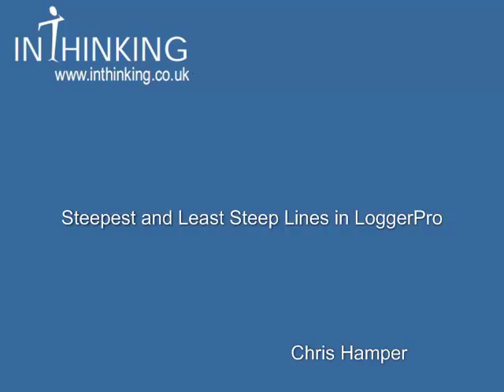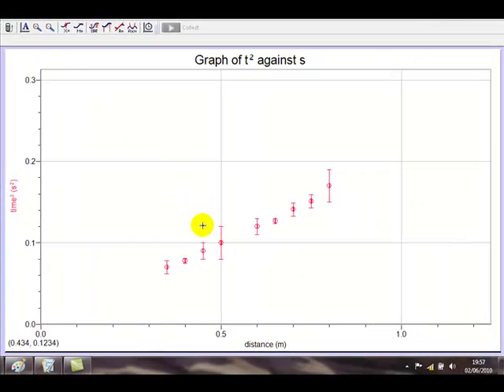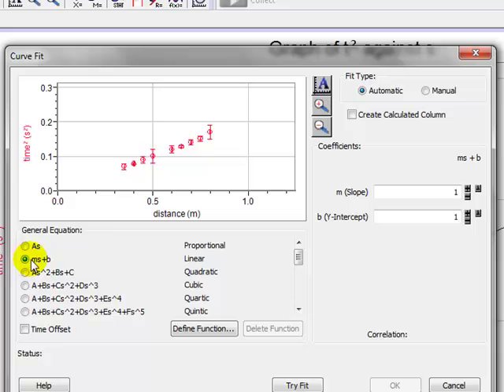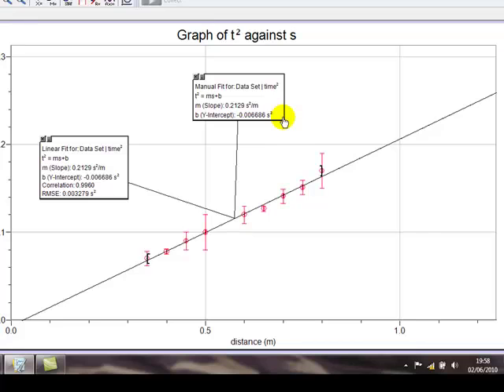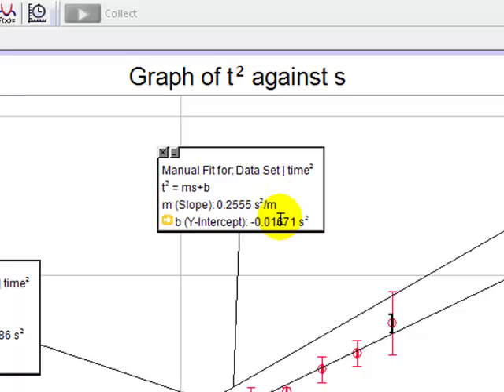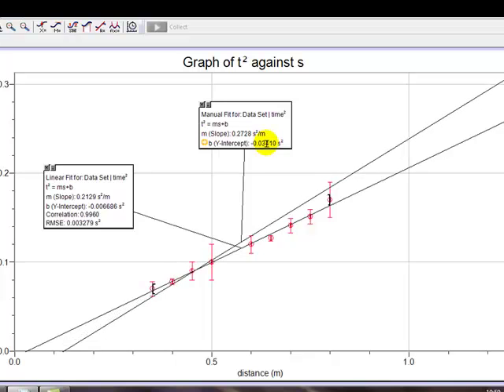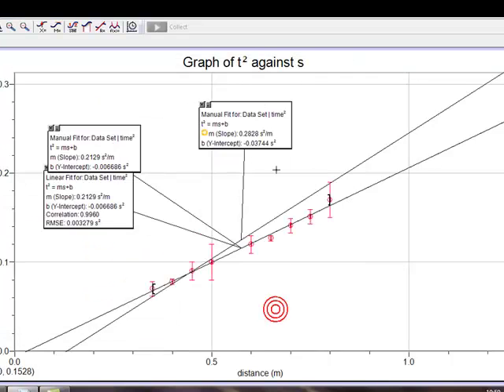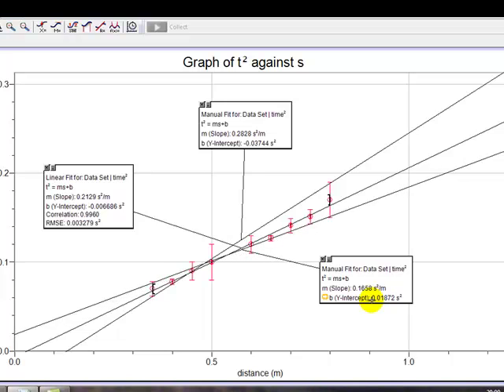Best fit lines in LoggerPro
This is a short tutorial showing how to place the steepest and least steep lines on a graph with error bars. This method is acceptable for IB students. There's actually an easier way to move the lines using the latest version of LoggerPro. instead of changing gradient and intercept tick enable line drag and pull the line around using the handles.